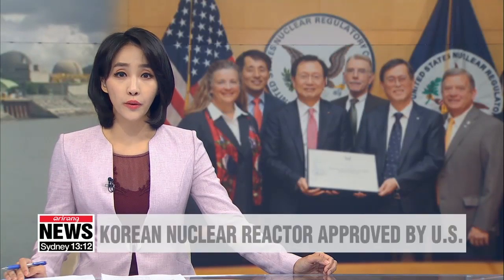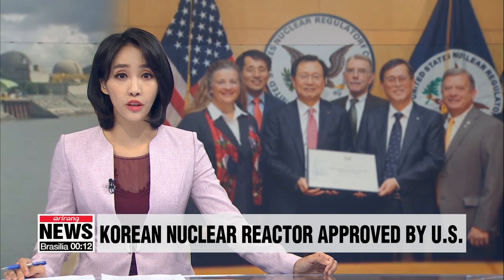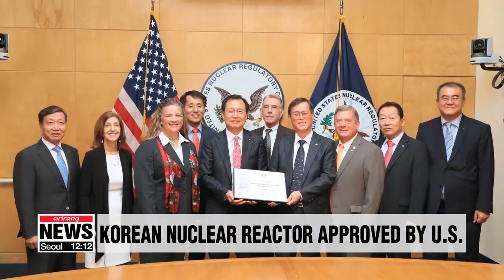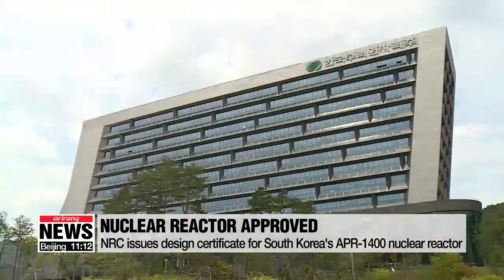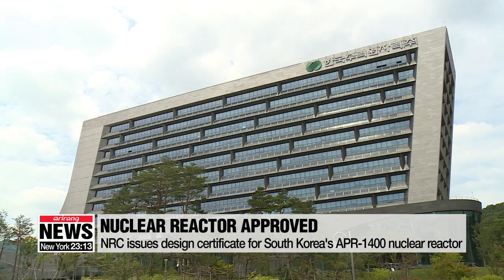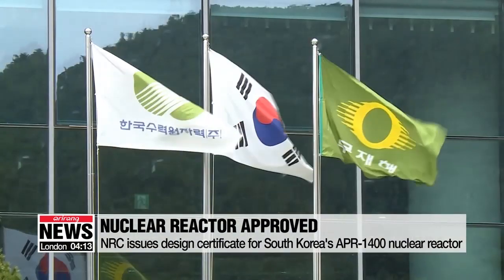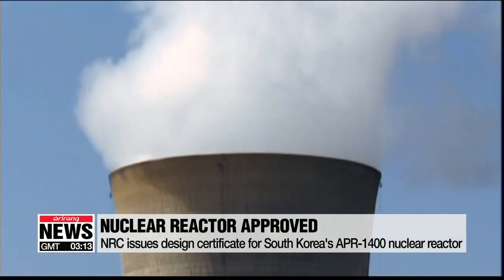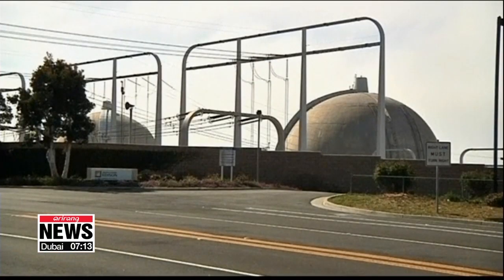S. Korea's nuclear reactor APR1400 wins approval for use in U.S.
한수원 APR1400 원전, 미국서 설계인증 취득

South Korea's new light water nuclear reactor has become the first foreign reactor to earn certification for use in the U.S.
Korea Hydro and Nuclear Power Company announced Tuesday   that the U.S. Nuclear Regulatory Commission has certified Korea's Advanced Power Reactor-1400 model.
With the design certificate, the nuclear reactor can be built and operated in the U.S.
The certification is expected to give Korea's nuclear power plants a competitive advantage, not just in the U.S., but also in other countries.
The APR-1400 has already been exported to the United Arab Emirates and has been in commercial operation in Korea.